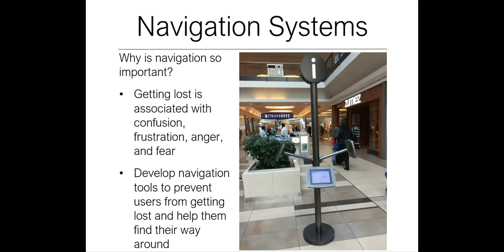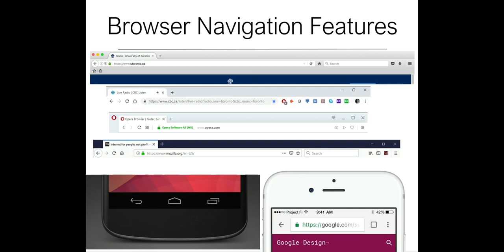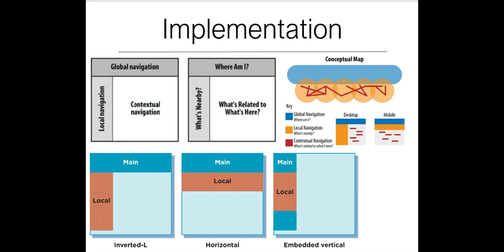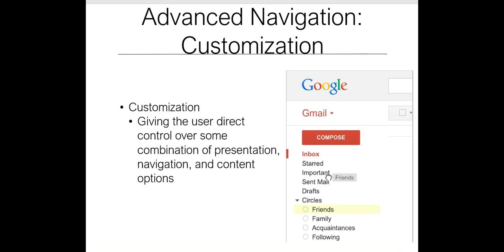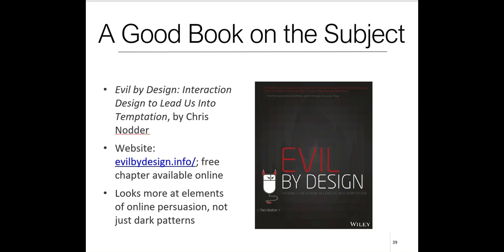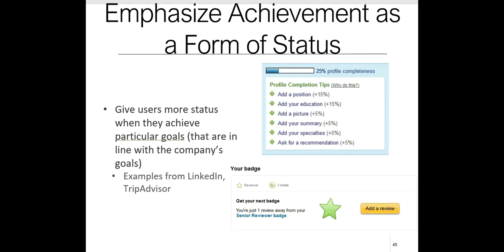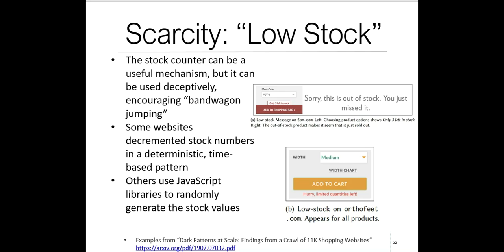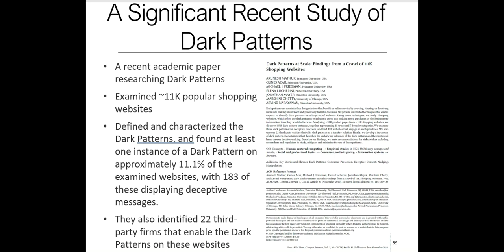Information Architecture - Lecture 4, Part 1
In this week's session, we look at navigation systems and dark patterns